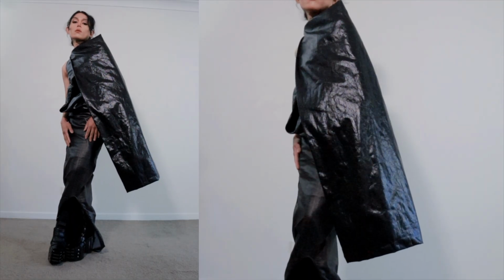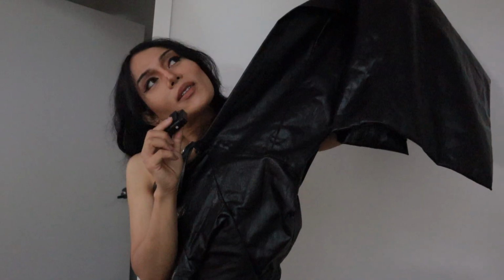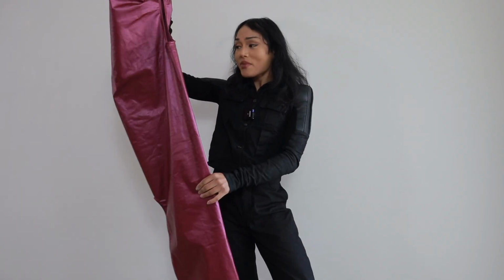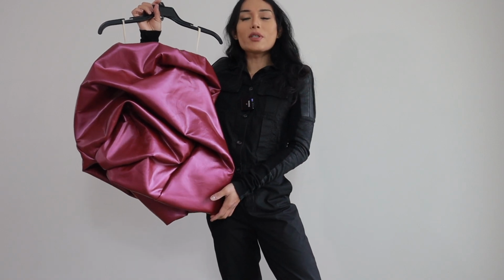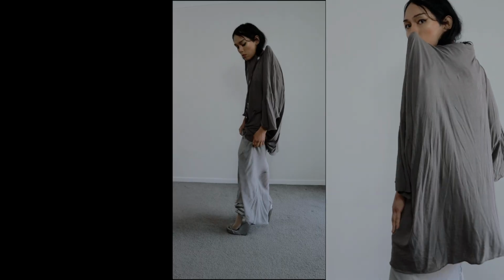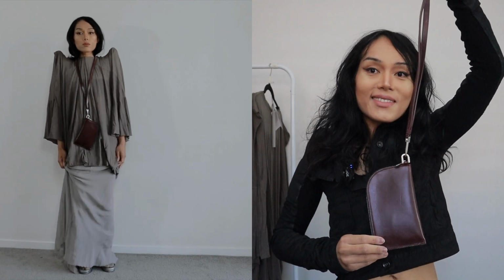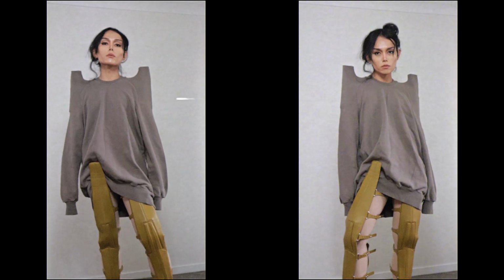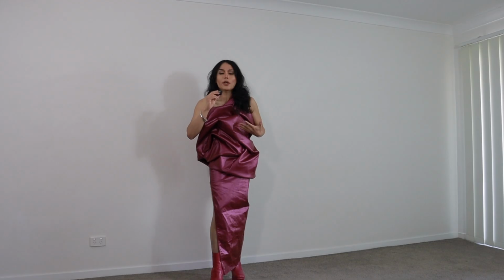Building a high-fashion wardrobe (on a budget)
Today I just wanted to show you a few runway Rick Owens pickups  from his most recent collections ( STROBE , EDFU, LUXOR, LIDO)  as a way to appreciate how the brand has come along way.

If my body is a temple, then Rick is my architect/
Rick Owens is for everyone and also not for everyone. Everyone is welcome but not everyone will dance at the party/
I still couldn't believe I bought into his "pink' narrative. Runway Rick Owens is always a great cope/
Update on the Minimal grill Beatle 65 boots= the heel cap fell off after one wear. boo* /
Hyperbolic punkness and toughened up looks are my go-to but the pink pieces from Rick is like a fresh cherry blossom on a gloomy day/
In one interview, Rick said that the alien punk aesthetic is his new spirit animal hence we will see more of Gena Marvin, fecal mater et al and the design will be more alien-like. thoughts?
Hoping to see more queer artists to be highlighted by Rick. Afterall it’s a brand for the outsiders and the queer.

I was going to do a talking styling video but due to storage constraints , I made a quick lookbook style. Also my bad for having mic issues. Hope it's okay/
stay safe everyone. Watch out for my next video.
xxx

Huge shout out to my friend Jorge for creating the intro music for my channel. Check out his works here:

music (Soundcloud)

1.fox furs By feints

2.Requiem Mozart - Confutatis Maledictis

3.Jazz Crimes (J. Redman) By Abya Yala
Salt By Jahzzar I

4.Hope Through My Open Window By musicfornothing

5. Ghost Pier WILL

6. New Combination (disquiet 0237) By WÜST

7.Intermission By Orgasmatron

8.There's Nothing Left Here By musicfornothing I

9. 3g By jiji+dbkrt

10. Vacuum By Jahzzar

11. Trip to Iceland By Pasukaru

12. It Happens
Mark Aubert

13. Warm Horse-Powered Leatherette (Voxbox Mashup) By nevinsounds